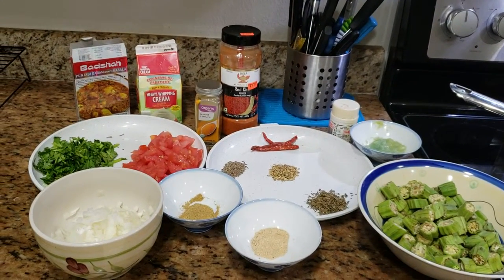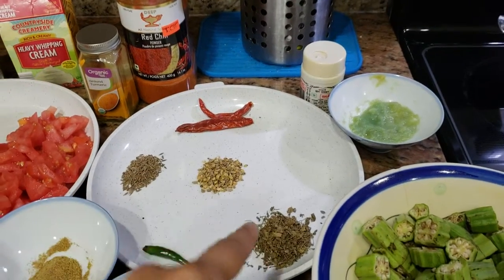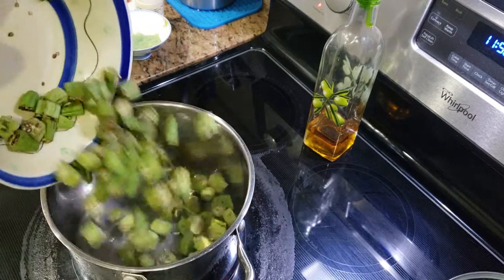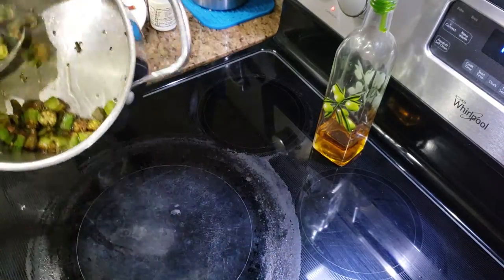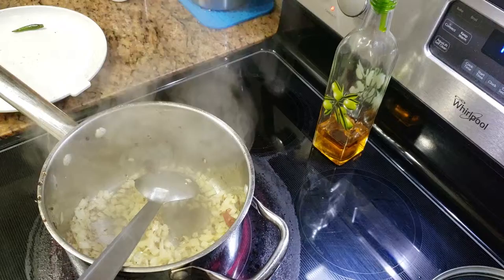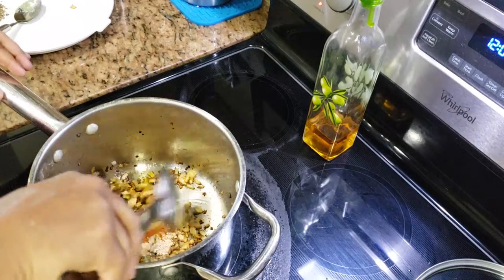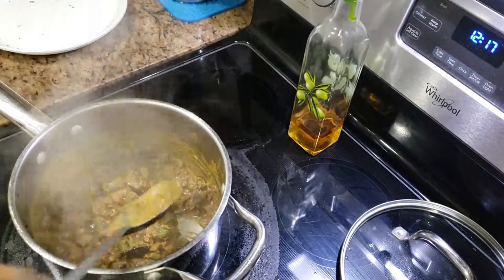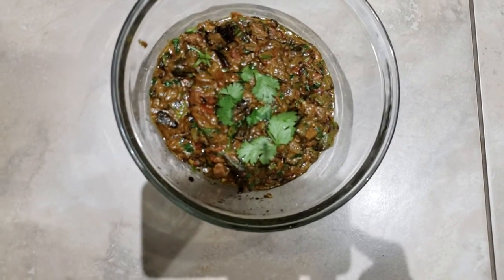How to prepare masala Bhindi curry